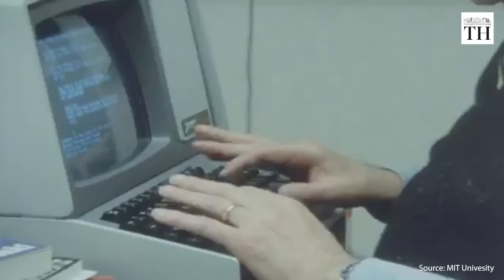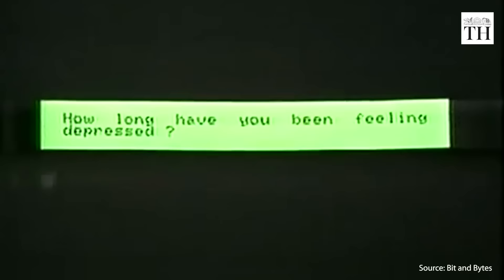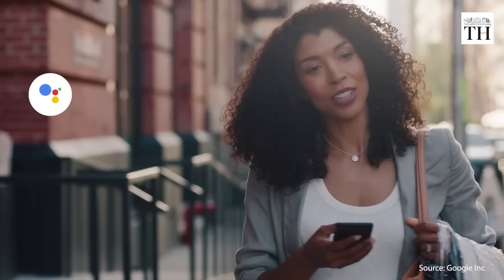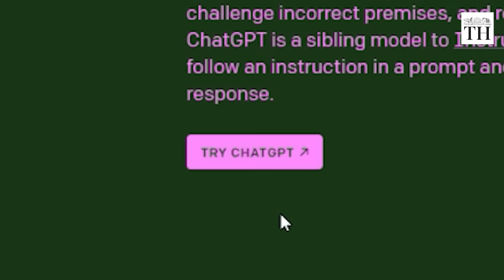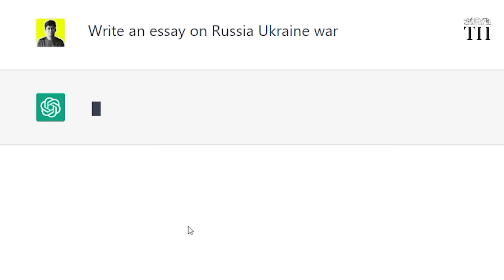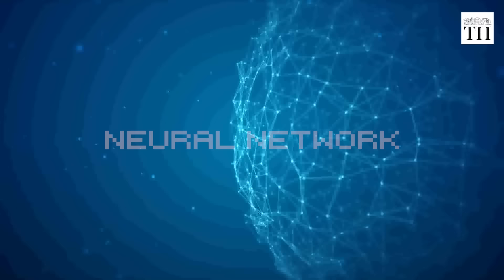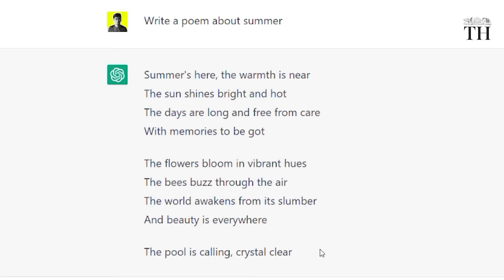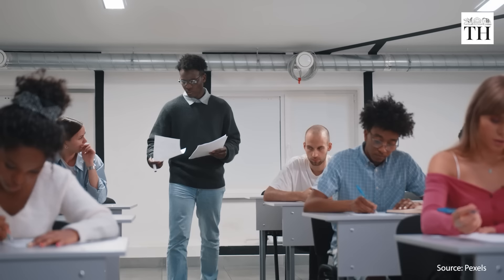What is ChatGPT? | The Hindu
In 1964, researchers at MIT university were working on a computer program. A program so ahead of its time that it would allow seamless communication between humans and machines.

 By 1966, they built ELIZA, an app that would set the foundation for all future chatbots.  What made ELIZA so impressive was the introduction of keyword-enabled responses.  For the first time, users felt they were talking to someone who understood their input.

 By 1995, another language processing bot, A.L.I.C.E, came out and was followed by SmarterChild in 2001, setting the stage for all the current generation chatbots.

 However, a decade later, the introduction of AI chatbots like Amazon Alexa, Google Now and Siri took the world by storm.

 But in November 2022, an artificial intelligence research firm called OpenAI introduced ChatGPT, an advanced AI-powered chatbot that has taken the world by storm.

 Let’s understand what ChatGPT is.

Script and production: Richard Kujur